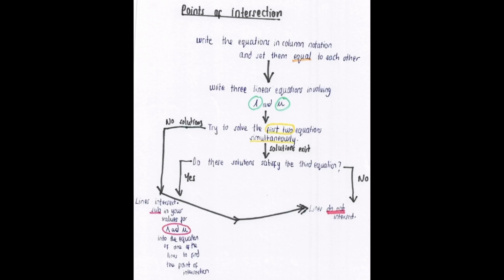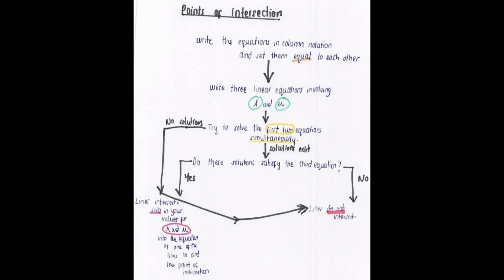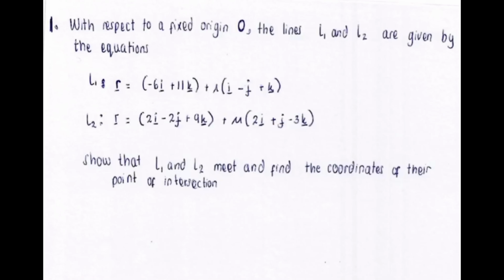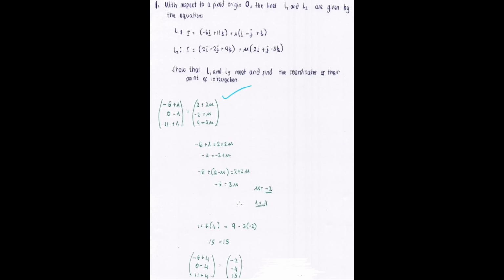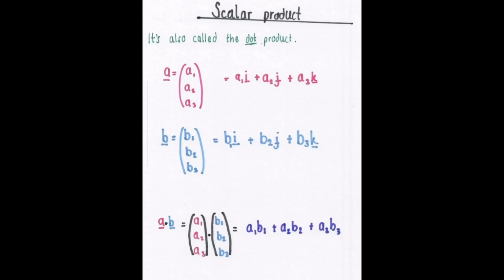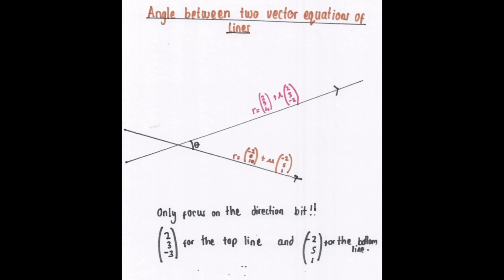P4 Vectors revision in under 7 minutes (2/2)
This is the second half of P4 Vectors.
Combined, the 2 part series is under 7 minutes!!

MathsWeekly is a channel dedicated to:
Explaining concepts in  A-Level Maths and Further Maths.
Going through Past Exam papers.